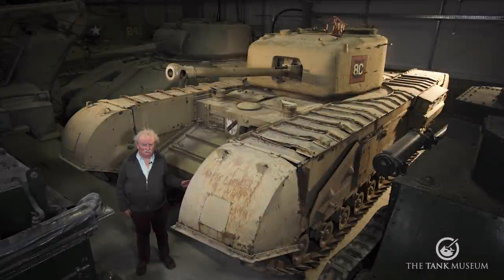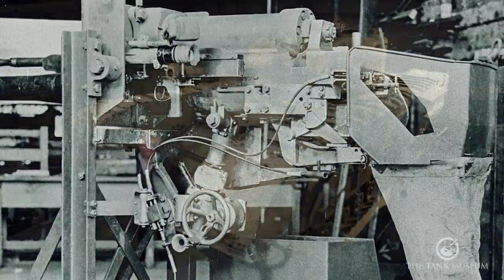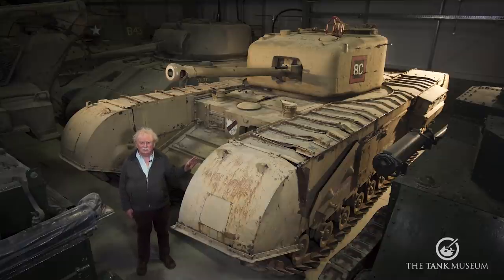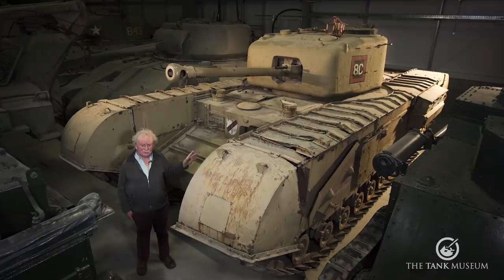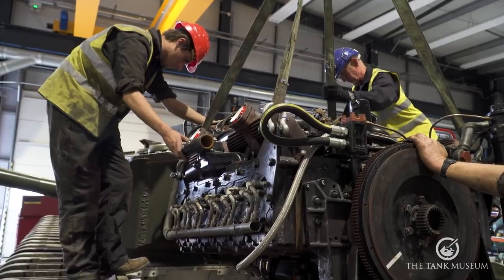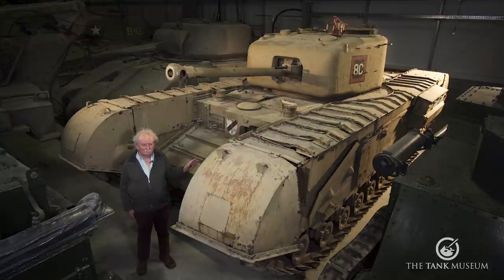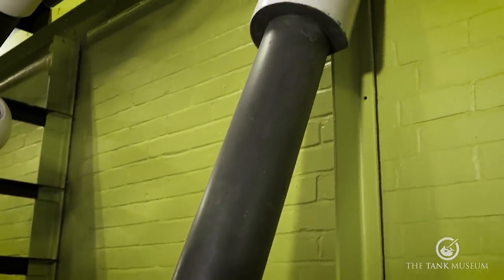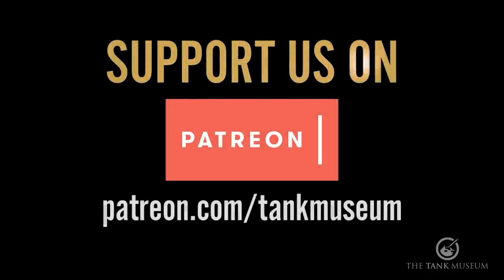Tank Chats #119 | Churchill Mark VI and VIII | The Tank Museum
The Tank Museum's Historian David Fletcher discusses a tank in the Museum's collection which entails a certain level of controversy. Is it a Churchill Mark IV, or Mark VI? David believes it to be a Mark IV 75mm, with a number of updates, hence the disparity. David also covers the Mark VIII variant with the 95mm close support howitzer. Join him to find out more.

Stay up-to-date with the latest Museum news, videos, and special offers. PLUS save 10% on your next online shop purchase